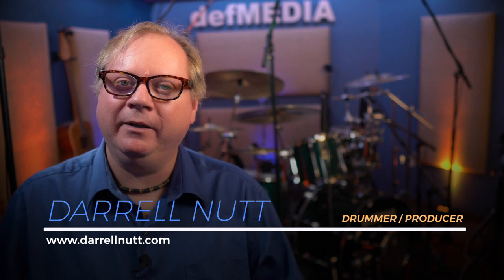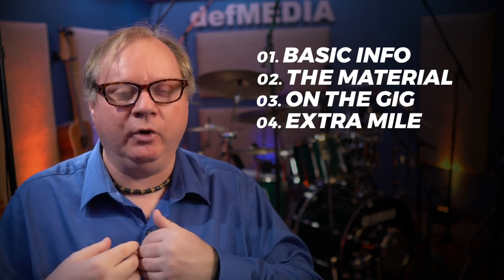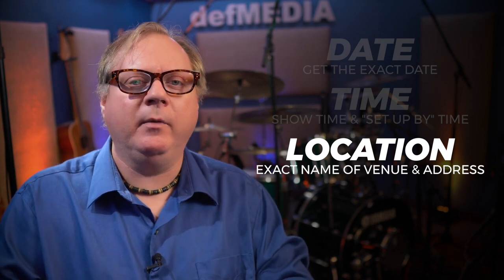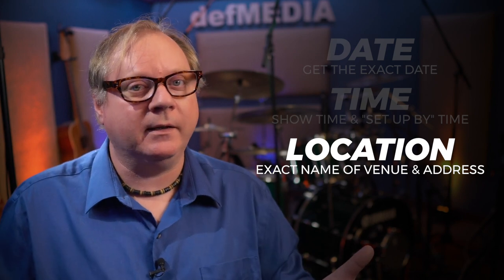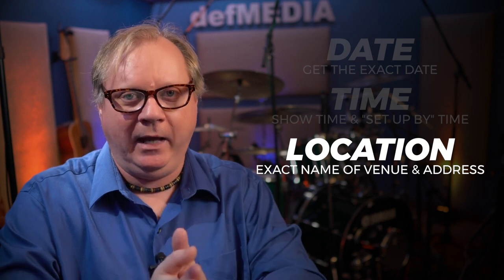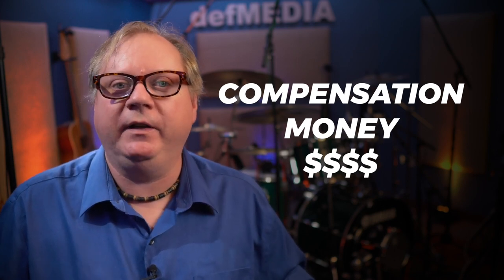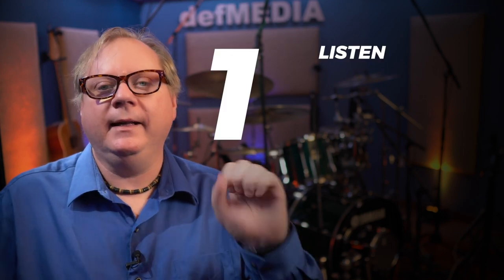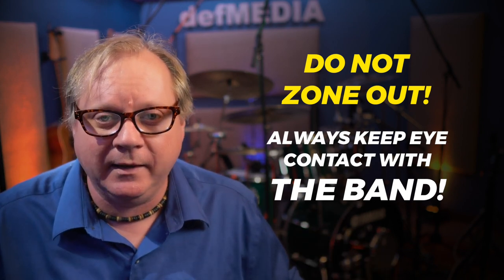Musician Mini Lesson - Subbing with a band: Drums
Darrell Nutt gives his advice on the best practices for when you have to sub into a band on the drums.